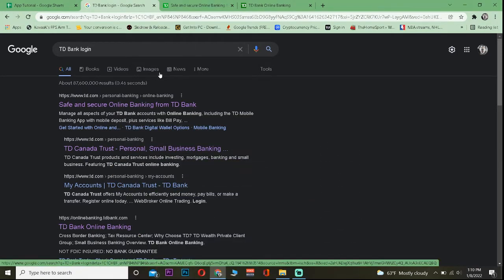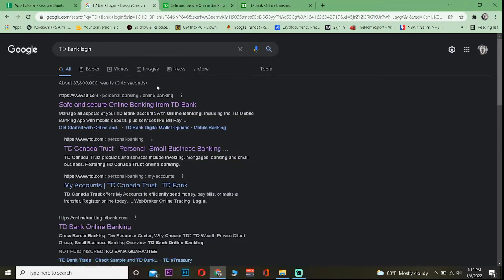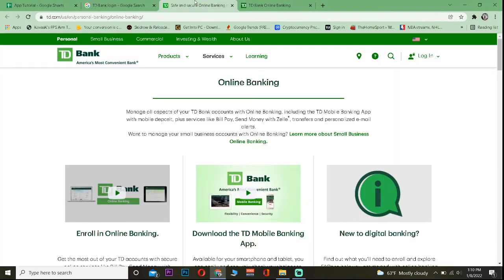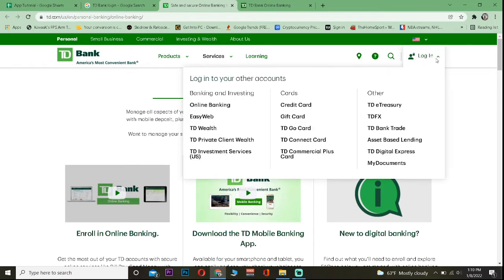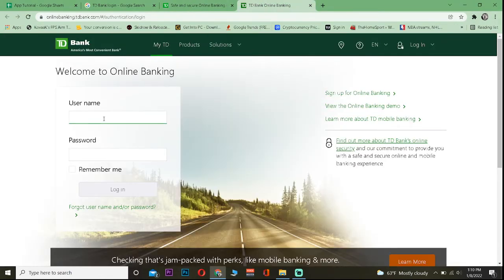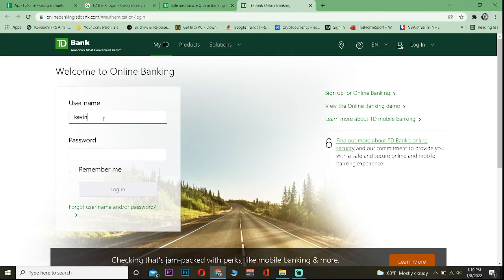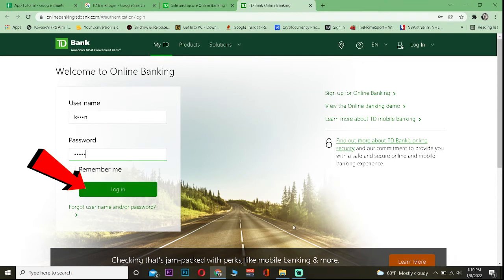How to Login TD Bank Online Banking Account | td.com Login (2022)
This video guides you through the exact steps on How to Login TD Bank Online Banking Account.

CHAPTERS
0:00 - Intro
0:11 - How to Login TD Bank Online Banking Account
0:54 - Outro